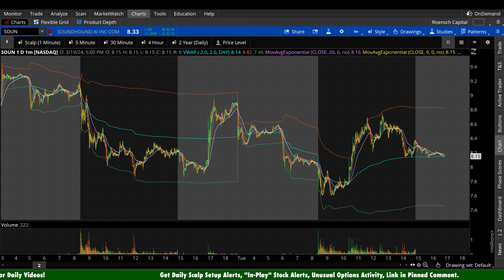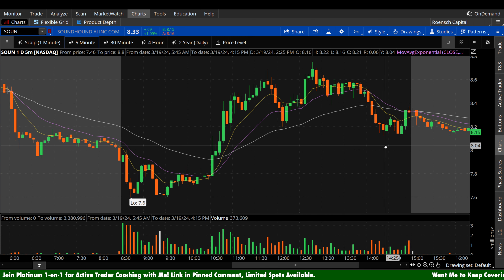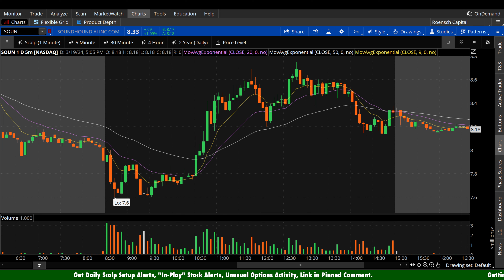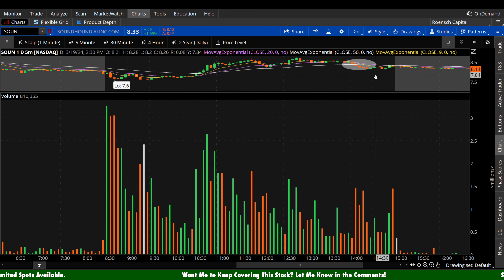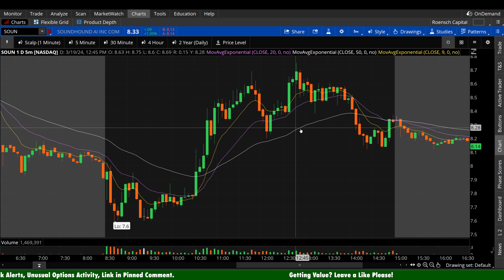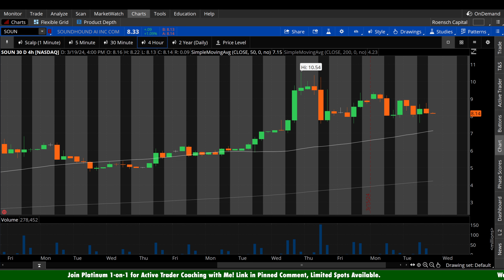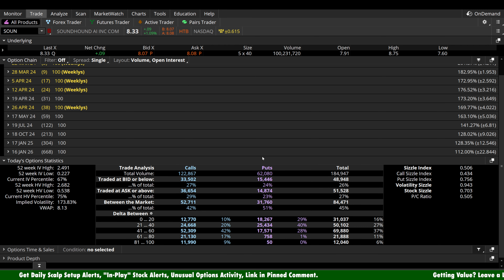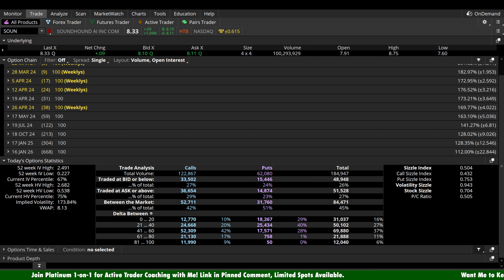SoundHound AI Stock Analysis for Wednesday, Mar. 20th | SOUN Stock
SOUN stock analysis for Wednesday, March 20th. Soundhound stock prediction discussing bullish and bearish scenarios, areas of interest including potential support and resistance levels, and the options data revealing long and short bias, including the volume ratios of calls and puts. SOUN stock prediction.